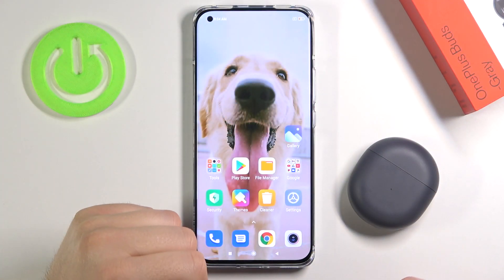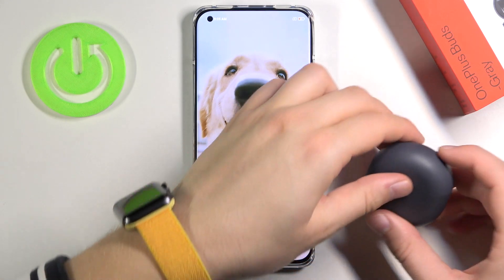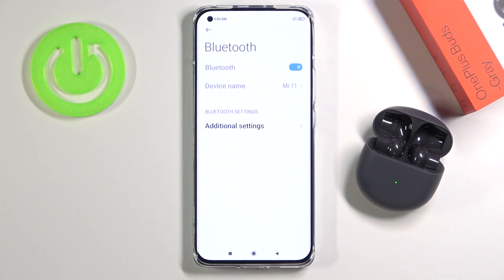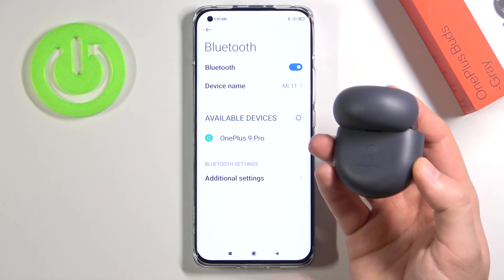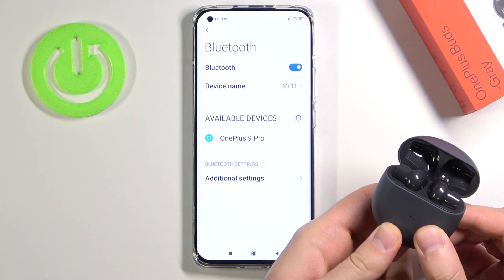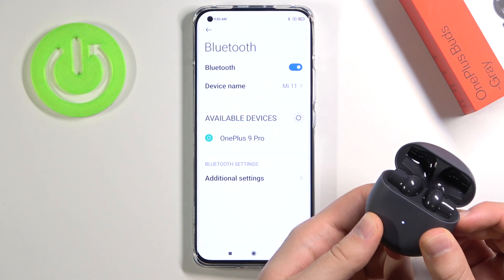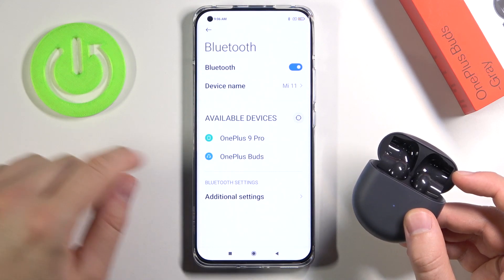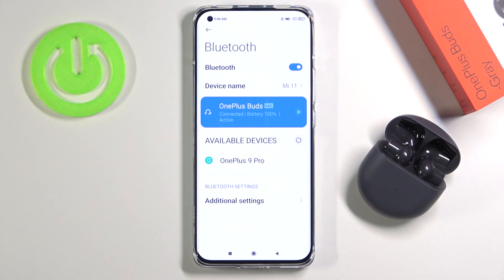How to Pair OnePlus Buds with Android Phone – Bluetooth Connection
Learn more info about mobile devices:
Are you looking for a way to set a connection between OnePlus Buds and an Android phone? Do you wonder to pair OnePlus with an Android smartphone? In the presented tutorial, we teach you how to activate OnePlus Buds using an Android phone. If you wondered how to use a Bluetooth connection between your OnePlus headphones and Android smartphone, follow the attached instruction and learn how to do it successfully. Let’s use the guide and configure OnePlus Buds. Visit our HardReset.info YT channel and discover many useful tutorials for OnePlus Buds.

How to pair OnePlus Buds? How to pair OnePlus Buds with Android smartphone? How to activate OnePlus Buds using Android phone? How to configure OnePlus Buds? How to set up OnePlus Buds?